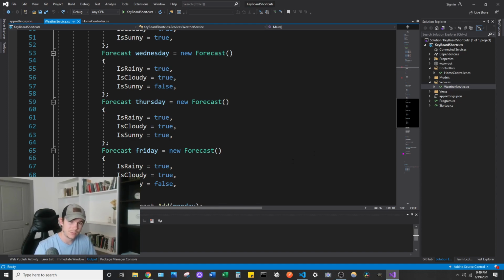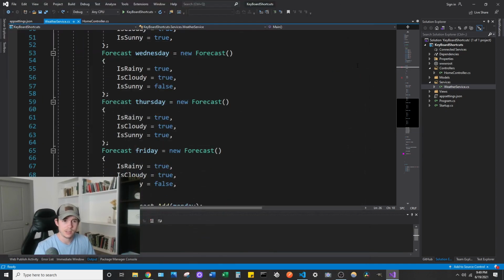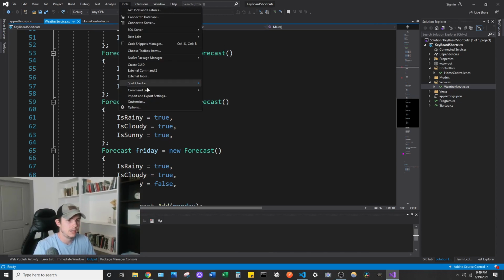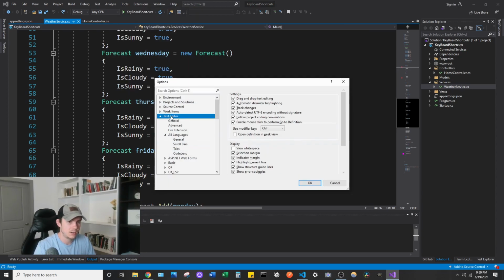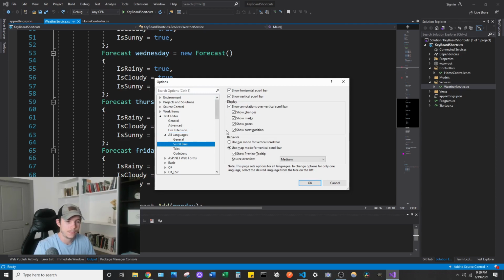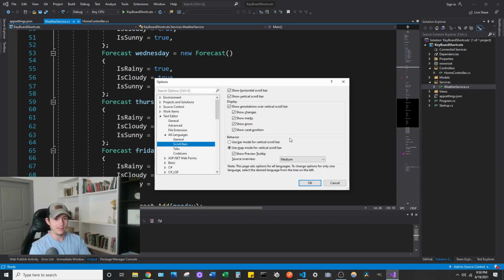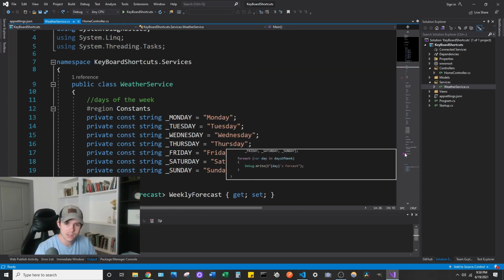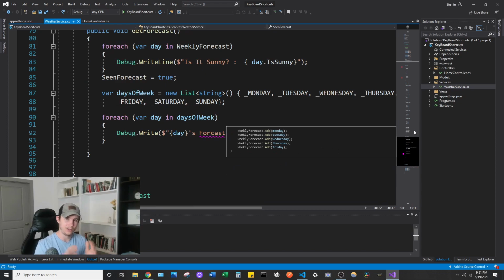Best Visual Studio Settings for Software Developers in 2021 | #1 - Map Mode Scroll Bar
As a Software Developer, I use Visual Studio every day. I show you how to enable the Map Mode scrollbar setting in Visual Studio 2019. This scrollbar is enabled by default in Visual Studio Code.

Visual Studio is THE tool to use as a software developer, especially as a web developer working in C# in 2021. There a a number of extensions that you can download to help boost your productivity as a software developer.